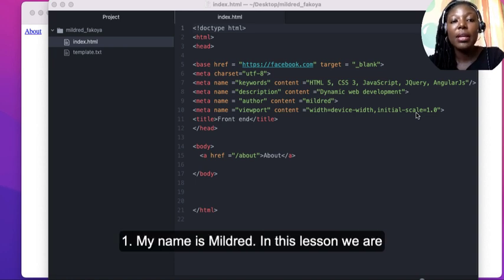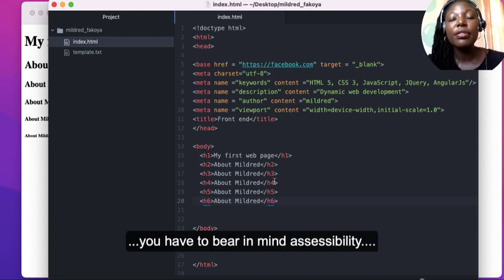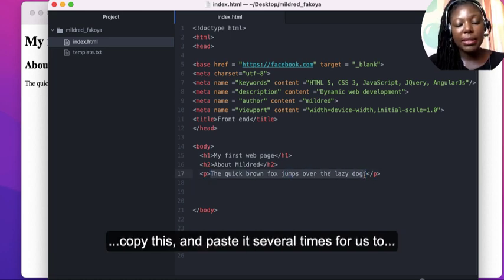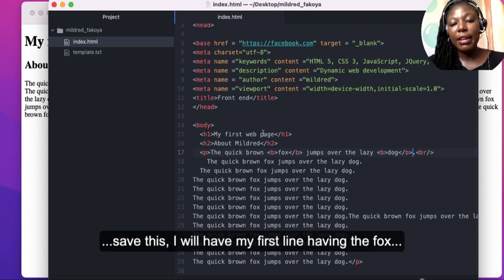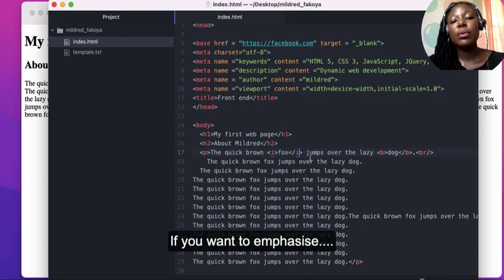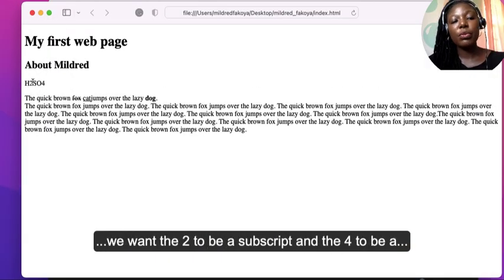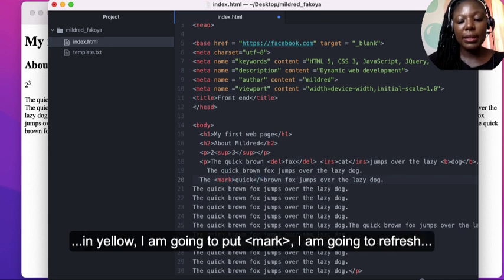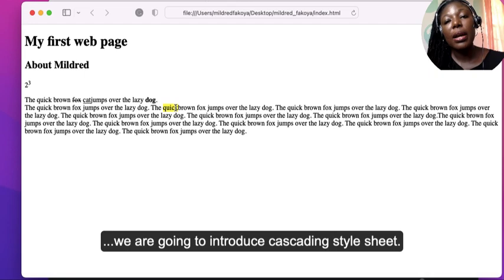Week 1: Lesson 3 - The body and formatting elements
Lesson 3: The Body and formatting elements.